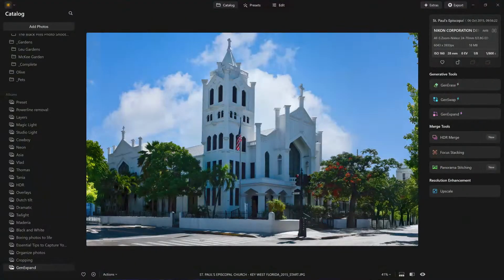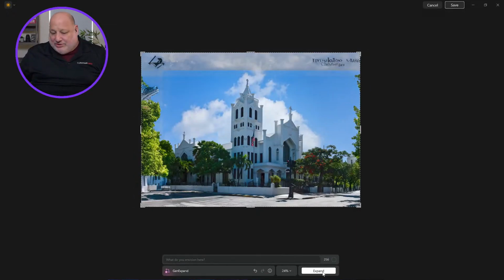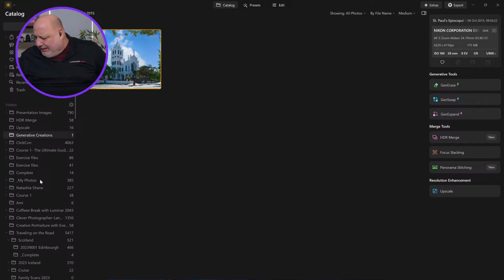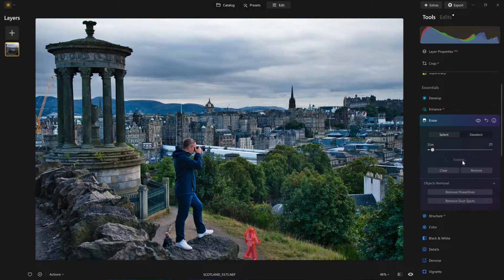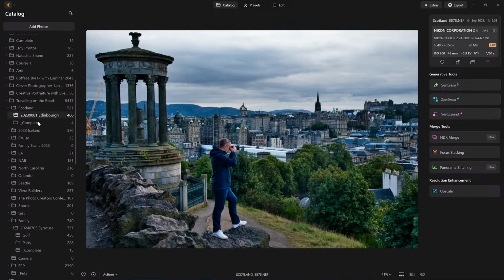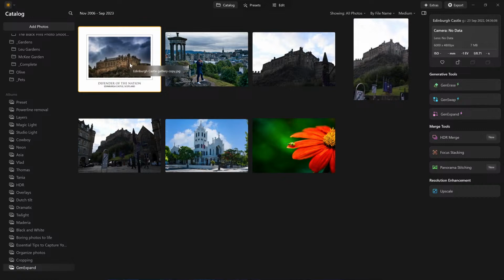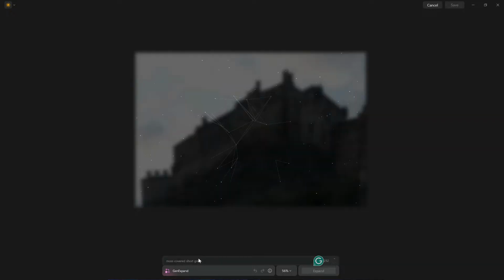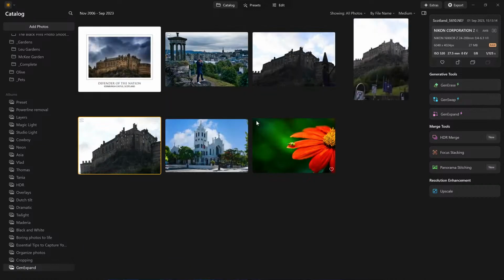GenExpand AI Completing the Picture | Coffee Breaks | Luminar Neo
Learn how to turn partial pictures into perfect visuals using GenExpand AI!